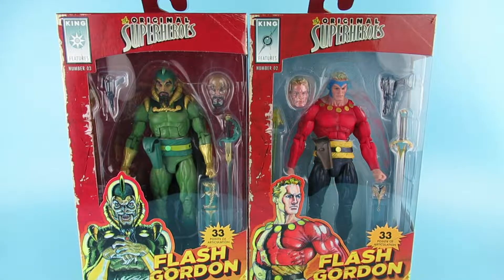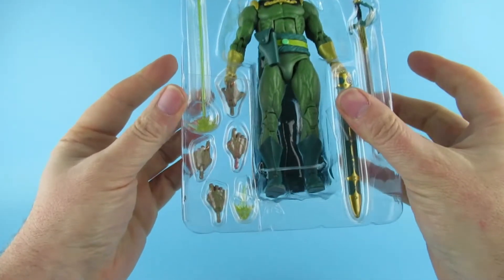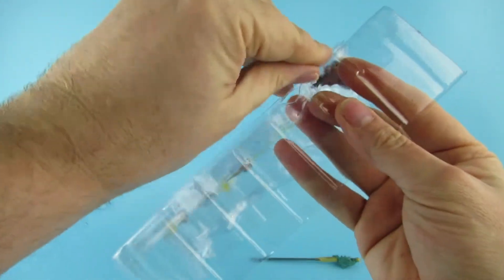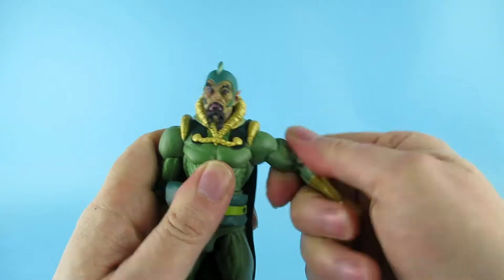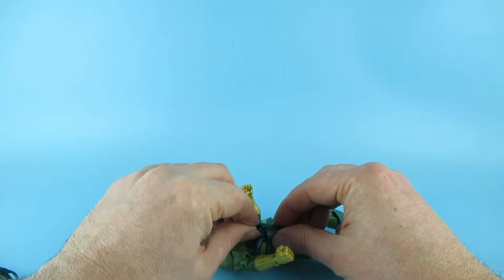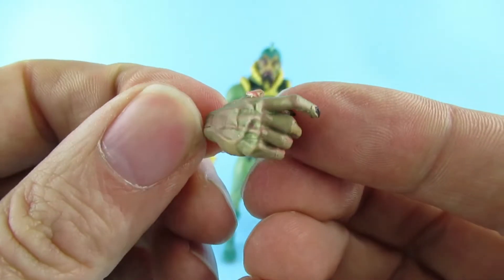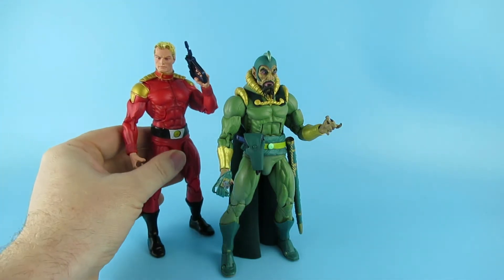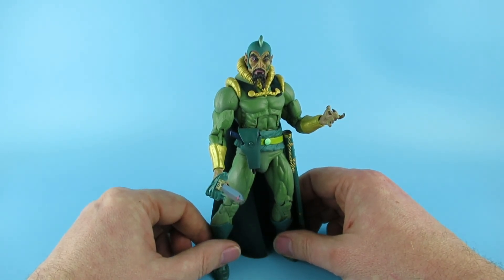neca the original superheroes ultimate Ming the Merciless action figure unboxing review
this is the neca original superheroes ming the merciless King features action figure unboxing review and its another great figure  !!

 its a simple figure but works and is different enough from the defenders of the earth figure that you won't be thinking why do I have two mings.

 neca have been doing some great figures and I'm excited for what we have to come I guess it's going to be the start of the big "toy fairs" soon I wonder what will be next !!!